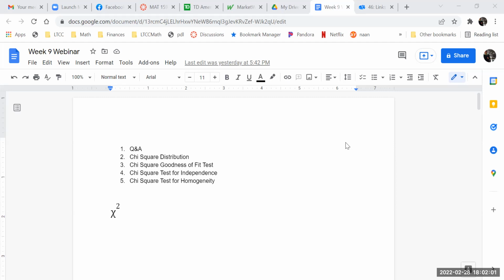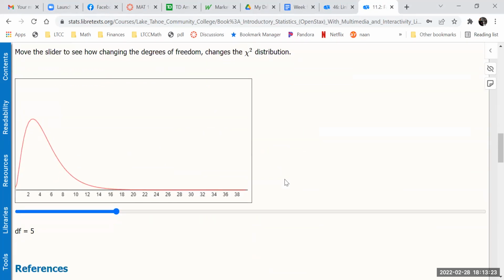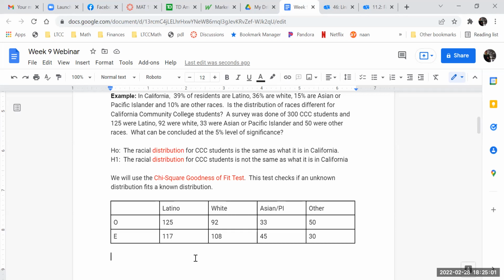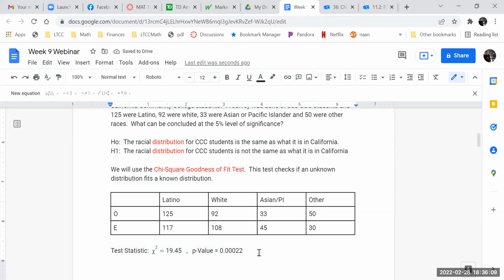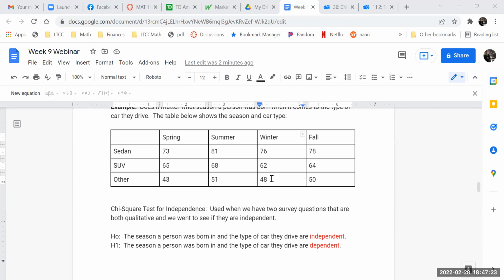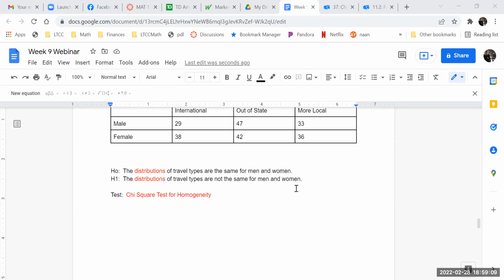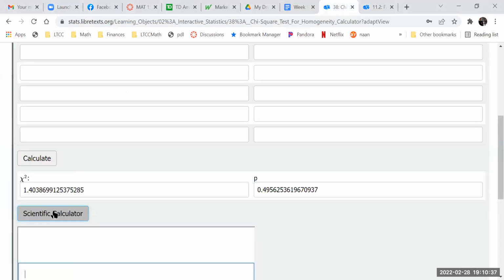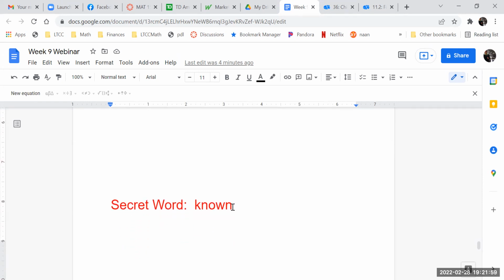Week 9 Statistics Webinar on Chi Square Tests